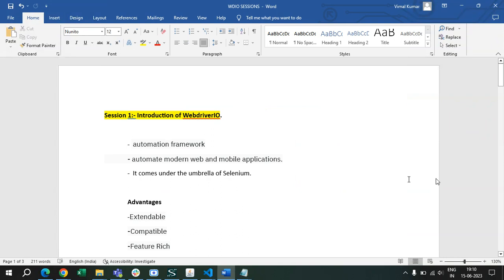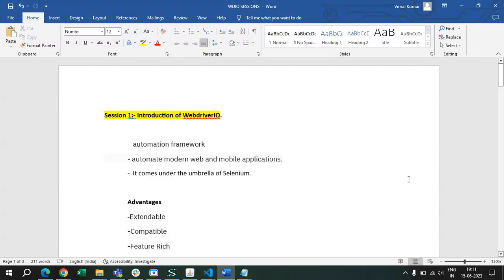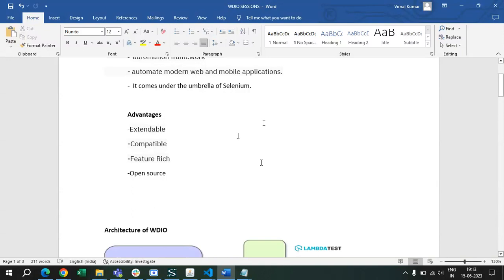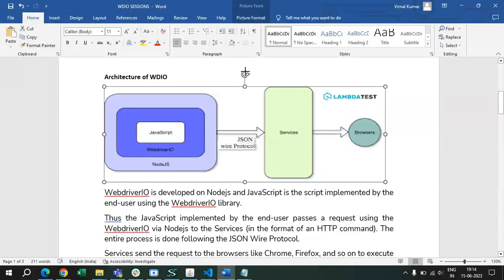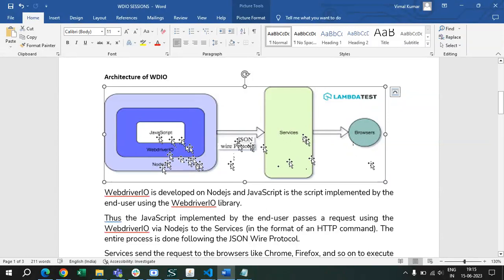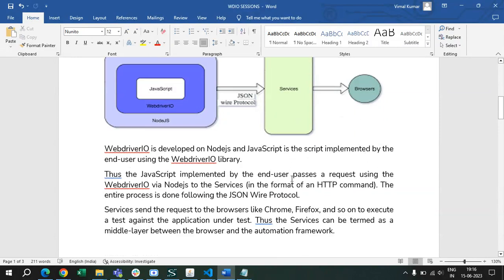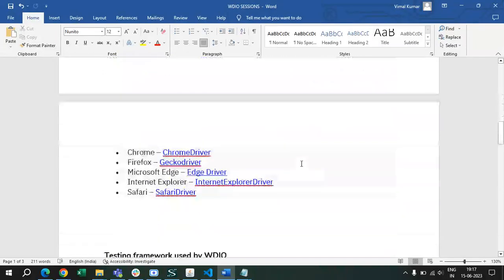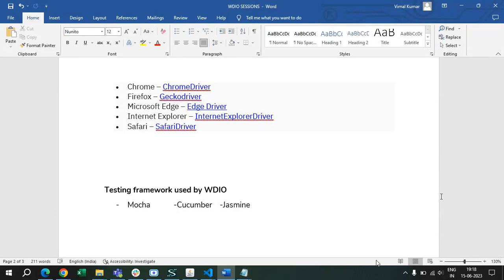Introduction of WebdriverIO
About Content:
1. Intriduction of WebdriverIO.